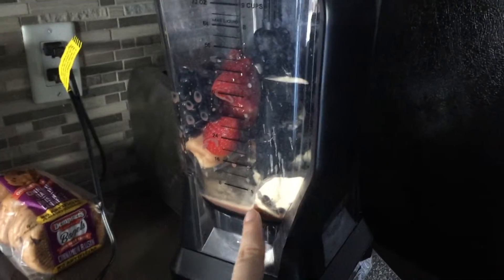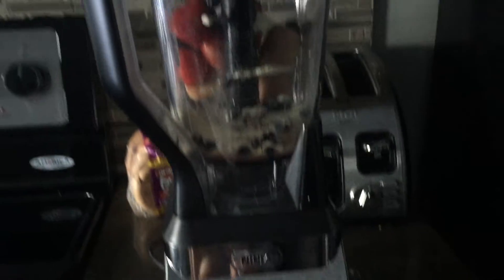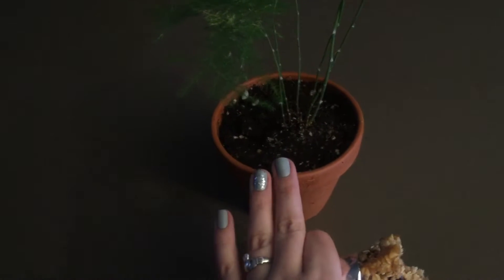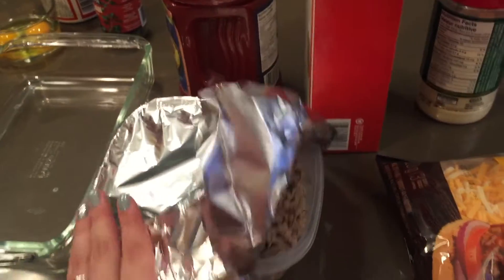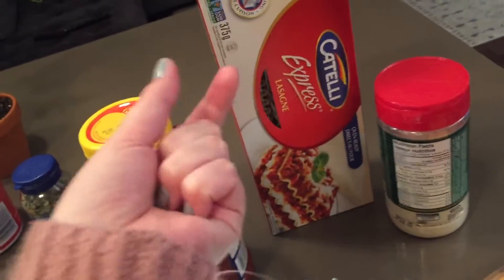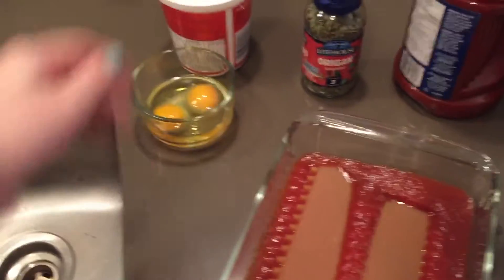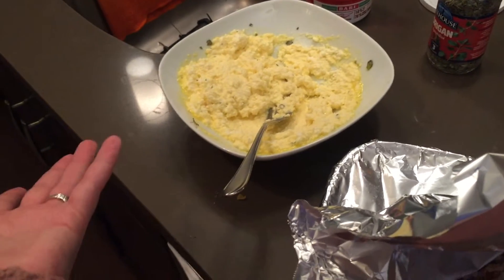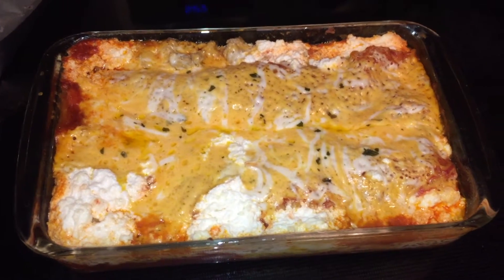Tumblr Controversy | Vlogmas 5 2018